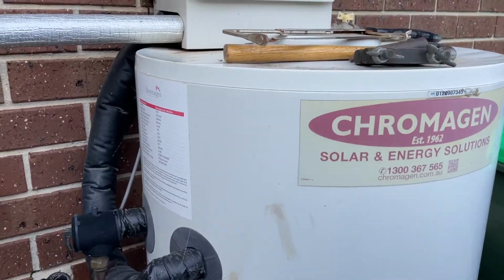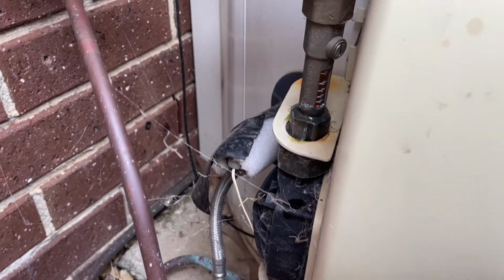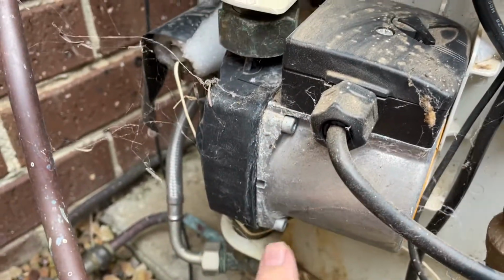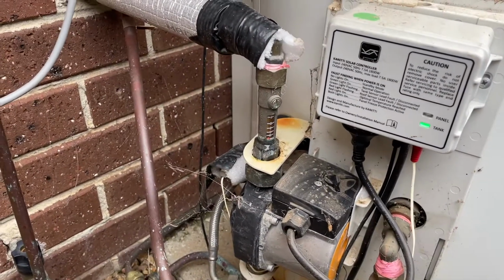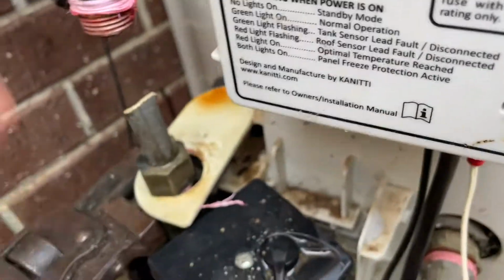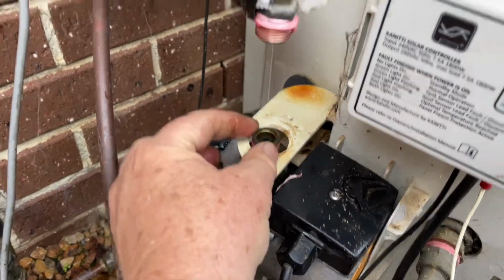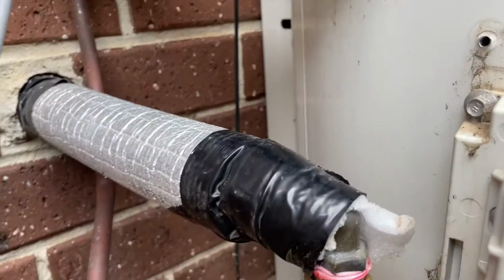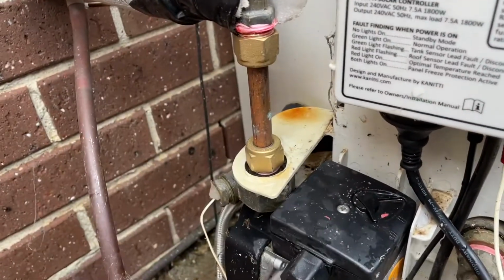Solar Flow valve Permanent Repair. Hot Water system leak fix. Why you must stop that drip Plumbing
There is a small leak that can destroy all the pump and control equipment on your domestic Solar House Hot Water. I show you how to fix it with a permanent repair here.

10' Adjustable Wrench 'Shifter'
Basic Tool kit
Teflon tape
Stilsons Pipe Wrench